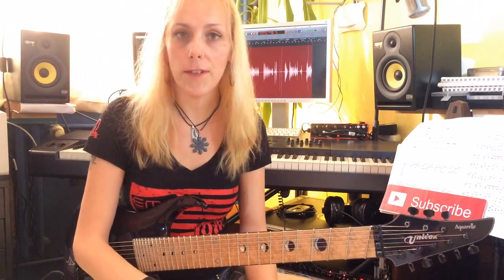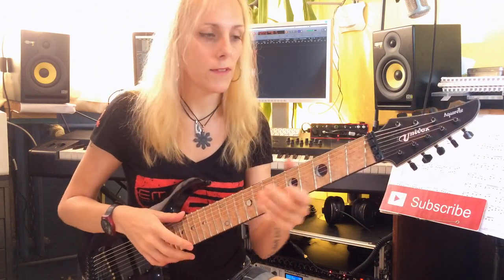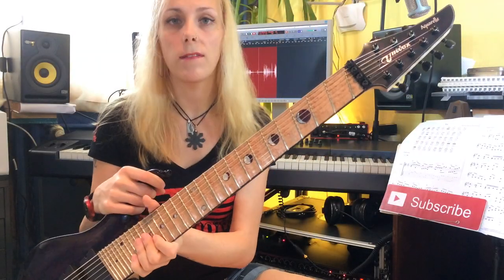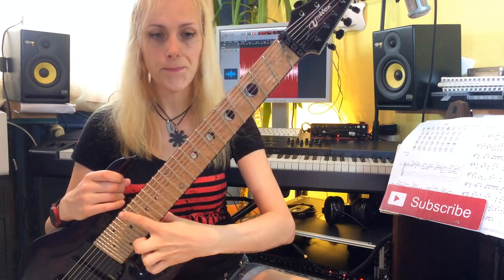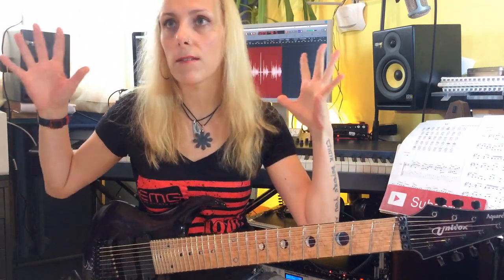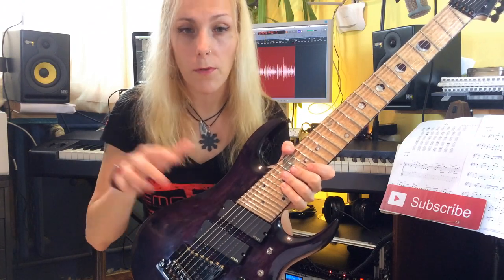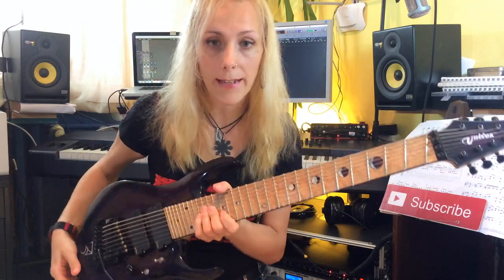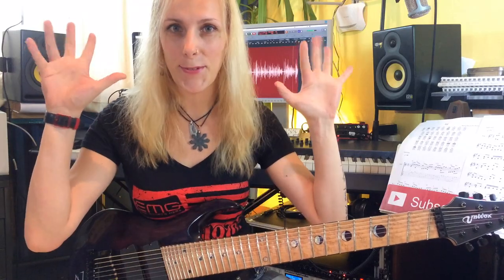Univox Guitars Review | Alexandra Zerner's Signature 8-string Model (Aquarelle 8)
Contributors (written as requested by themselves):

Aron P. Müller
Big John (R.I.P.)
Dave Rody
Den
Graham Slee
Jeff Counard
Jim de la Combe
Latcho Marinov
Michael J. Jones
Rizal Khan
Stéphane Legrand
Varna Boy